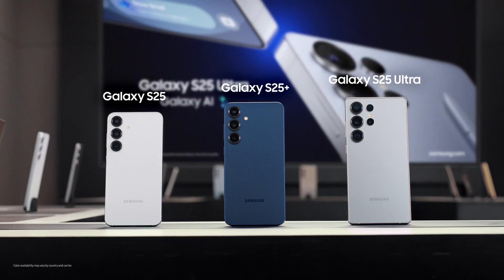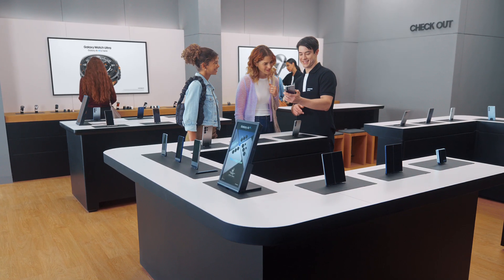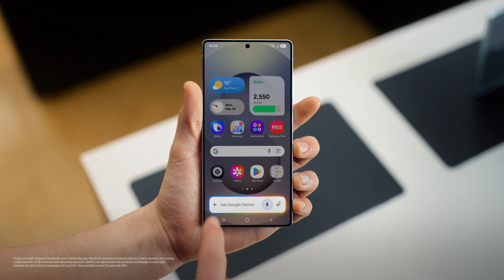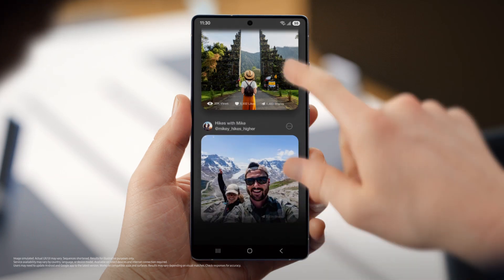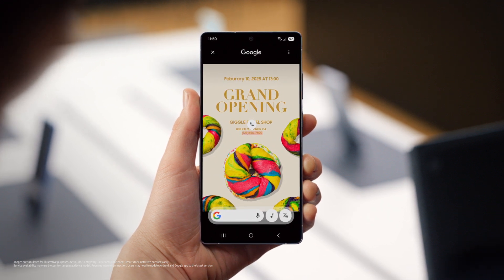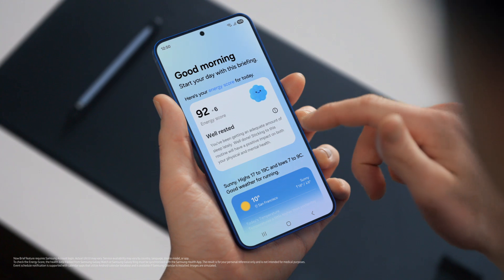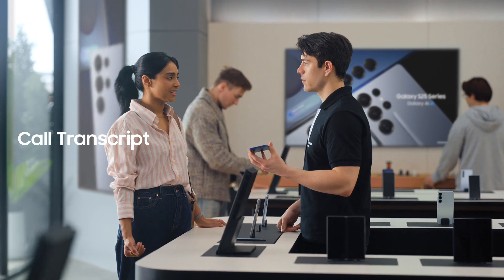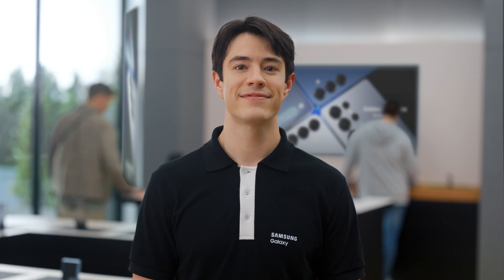Demo guíada de Galaxy AI | Galaxy S25 Series | Samsung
¿Listo para explorar la nueva serie Galaxy S25? Sumérgete en esta demostración guiada y explora las funciones que hacen de Galaxy S25 un auténtico compañero de IA ✨

00:00 Intro
00:28 Sincronizción fluida entre Apps
02:52 Gemini Live
03:43 Circle to Search con AI Overviews
04:56 Identifica música con Circle to Search
05:47 Gallery Search
06:11 Settings Search
06:42 Now Bar
06:59 Now Brief
07:17 Interpreter
07:52 Call Assist
08:30 Call Transcript
08:58 On-Device Privacy